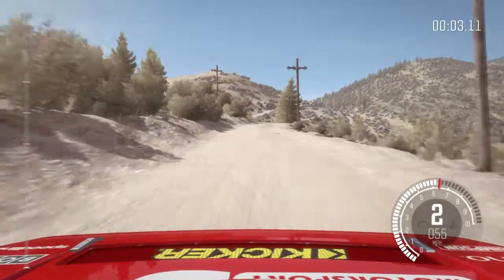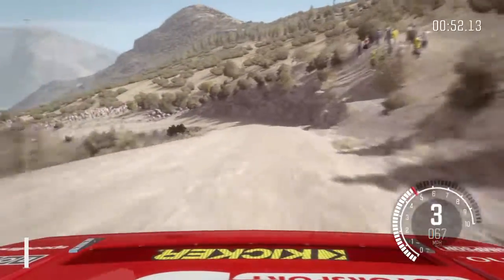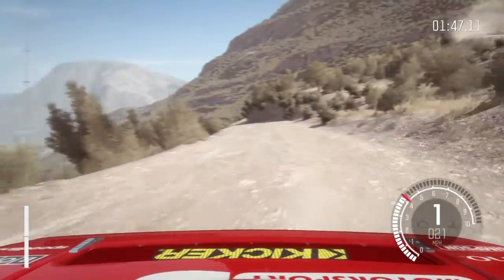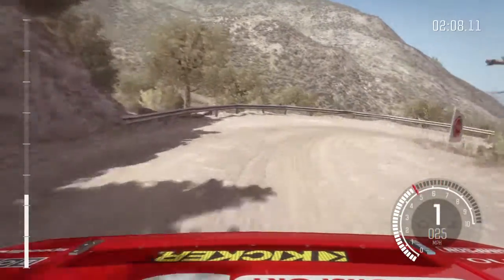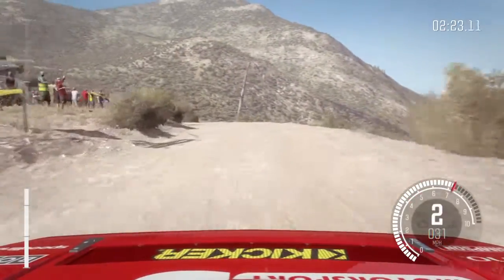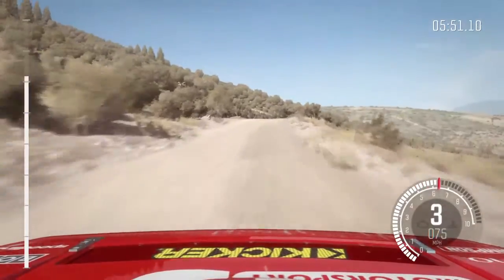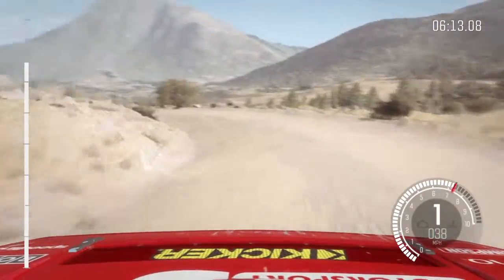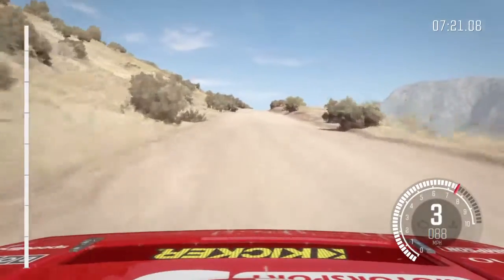DiRT Rally_6-17-16 Daily Event 2 Greece Kathodo Leontiou (L) Midday, Sunny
53rd overall 4th American DiRT Rally